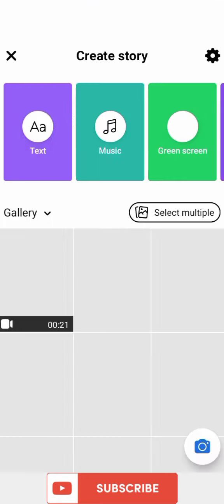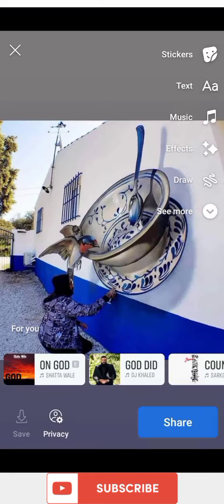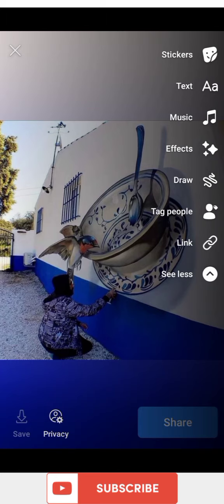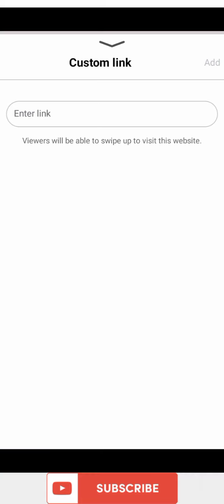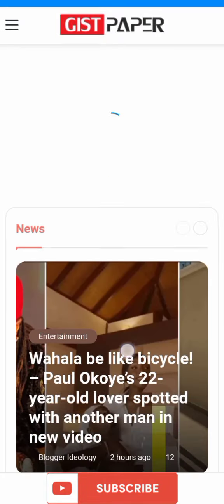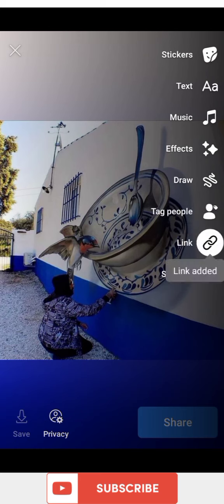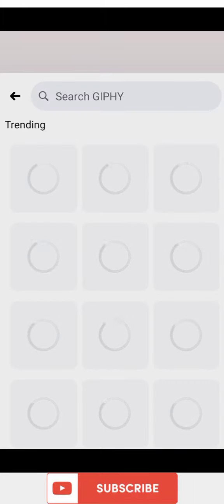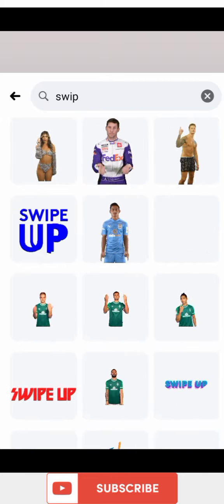How to Make $100 every one hour using FACEBOOK Story - 2023 method